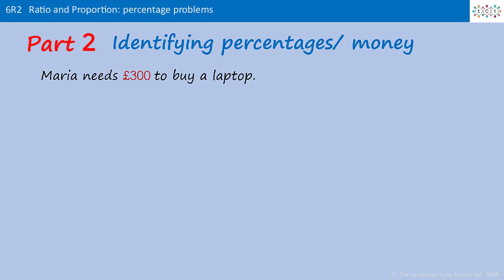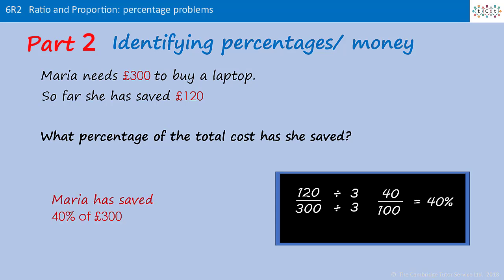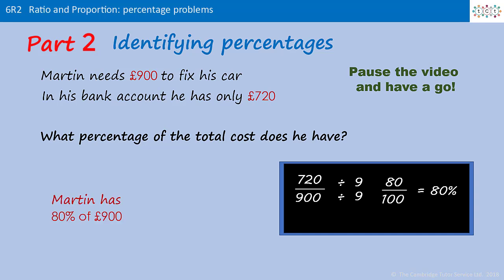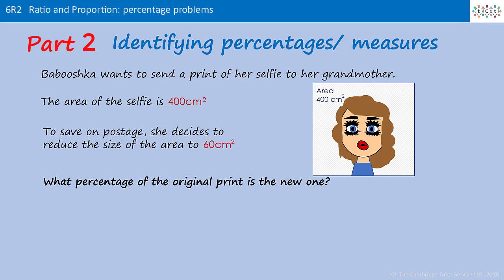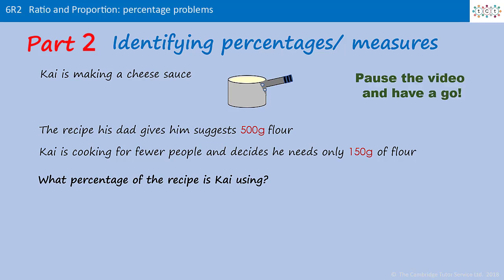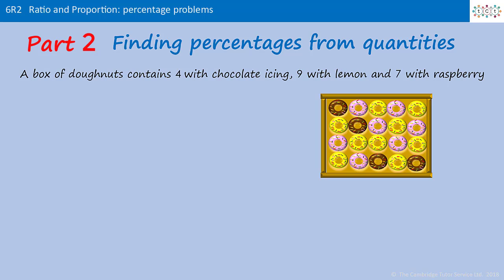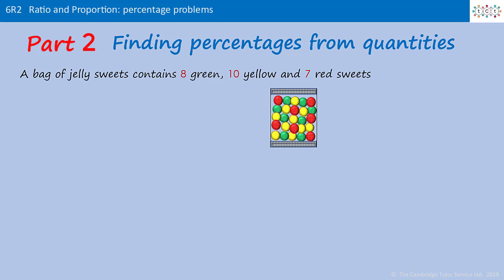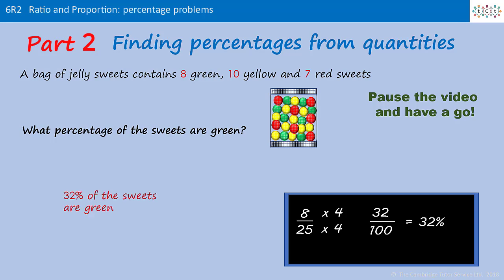Calculating Percentages Pt 2 (without a calculator)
More probelms involving finding the percentages of amounts, including money and measures.

Corresponds wit the KS2 Mathematics Test Framework
Strand: Ratio and Proportion
Content Domain Reference: 6R2 Solve problems involving the calculation of percentages and the use of percentages for comparison.